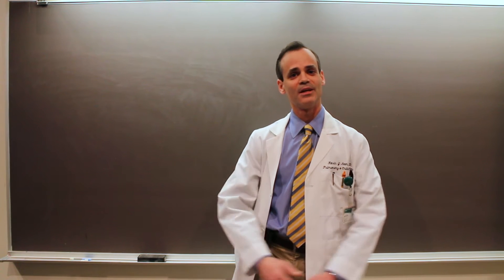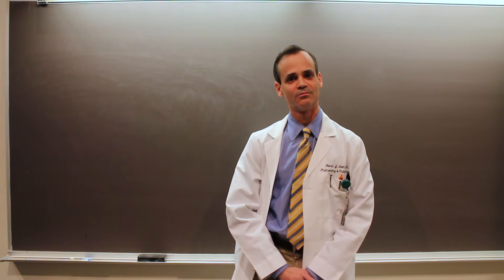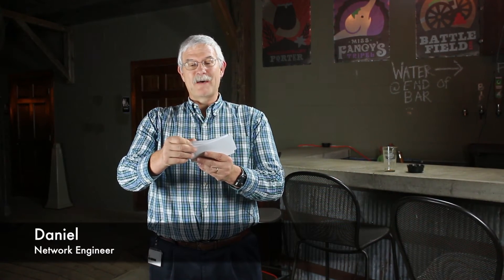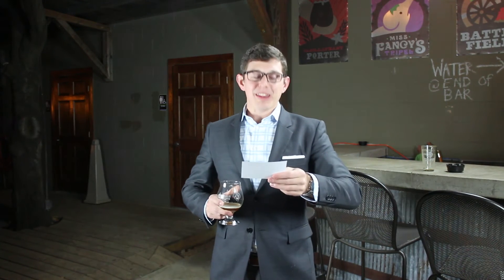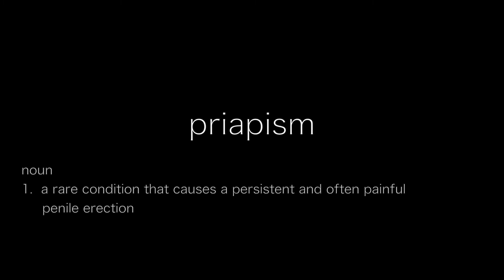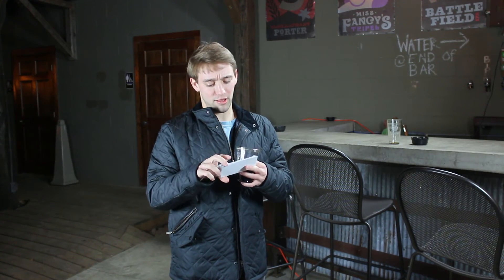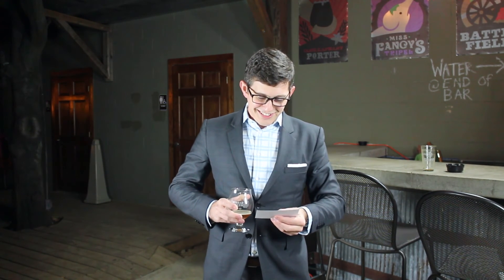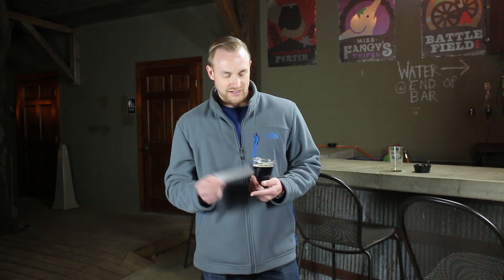Medical Terminology 101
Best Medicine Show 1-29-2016